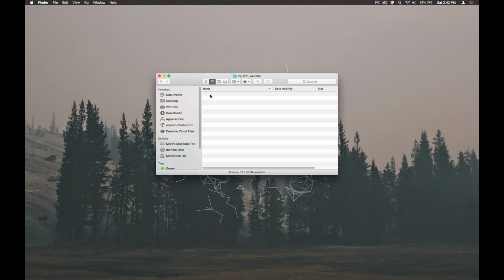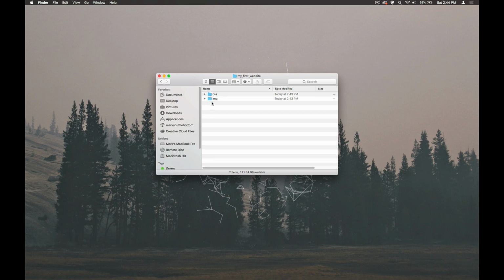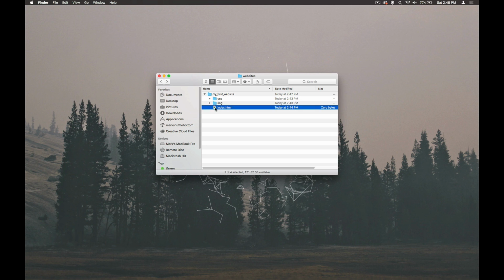2. Learn Directory Structures for building Web Sites | Ultimate Guide in bite sized chunks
Learn about where to put your files and organize your folders when building content for the web.
The Ultimate Guide to learning how to build web content, for absolute beginners. Learn 1 thing, no fuss, straight to the point, short and simple, anyone can master this.